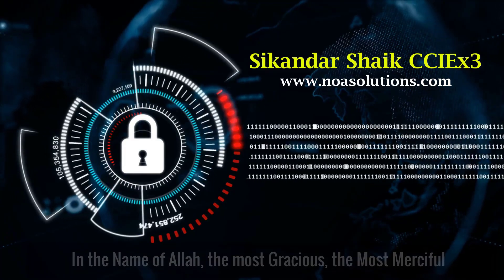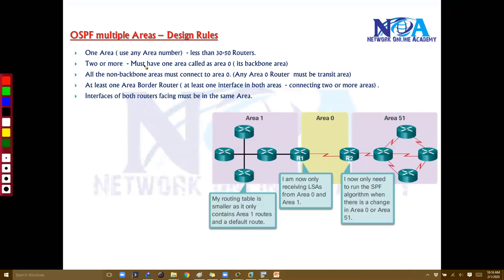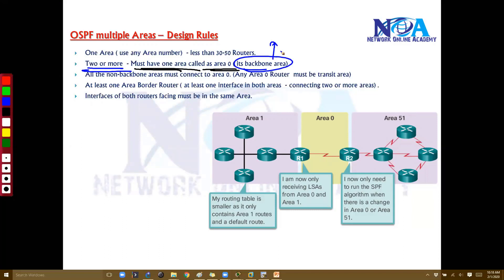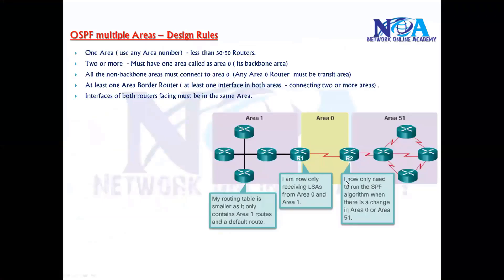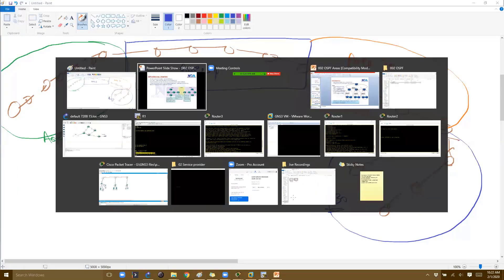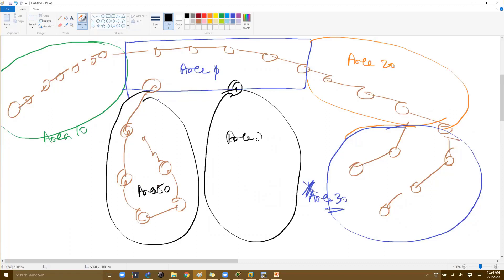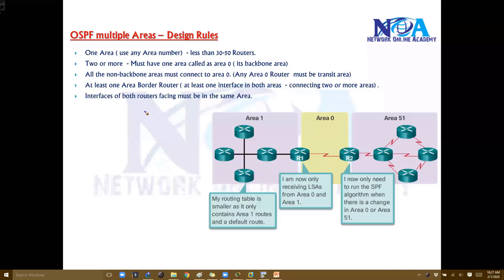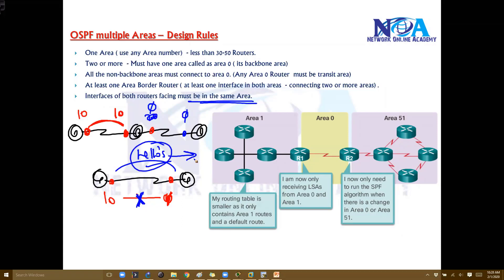009 MUlti Ares Design Rules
Welcome to our latest video on 009 Multi Area Design Rules by Sikandar Shaik! In this detailed session, we explore the essential rules and best practices for designing multi-area networks in OSPF. Multi-area OSPF design is crucial for improving network scalability, optimizing routing performance, and reducing overhead.

This video covers key concepts such as:
✅ OSPF area types and their functions
✅ How to segment a network into multiple areas effectively
✅ The role of ABRs (Area Border Routers) and ASBRs (Autonomous System Boundary Routers)
✅ LSA (Link-State Advertisement) types and how they propagate in different areas
✅ Best practices to ensure optimal OSPF performance in a multi-area design

By the end of this session, you will have a solid understanding of multi-area OSPF design rules and how to implement them in real-world scenarios. Whether you are preparing for CCNP or CCIE certifications, this video provides valuable insights to enhance your networking skills.